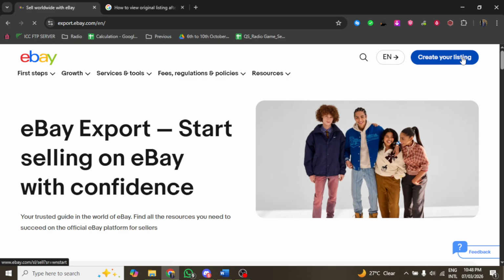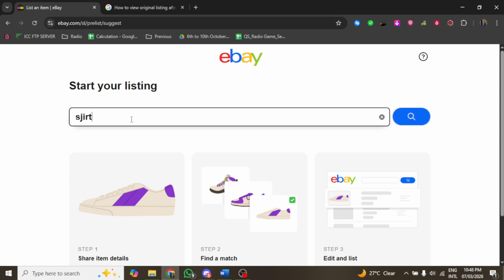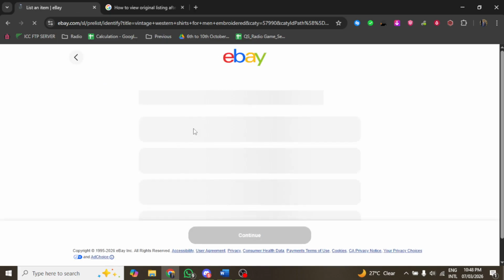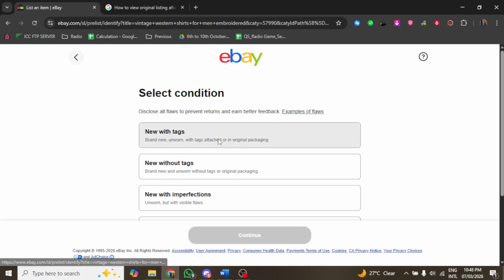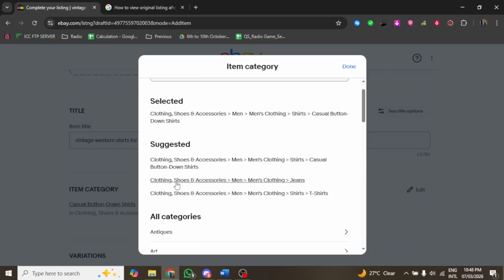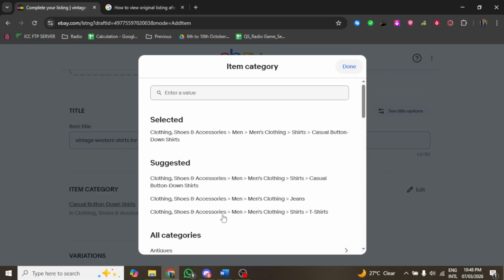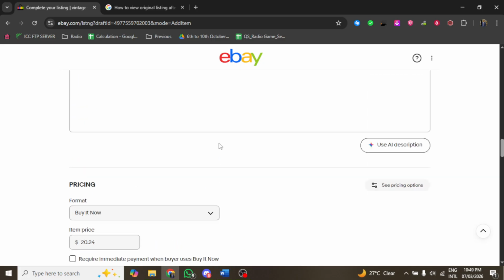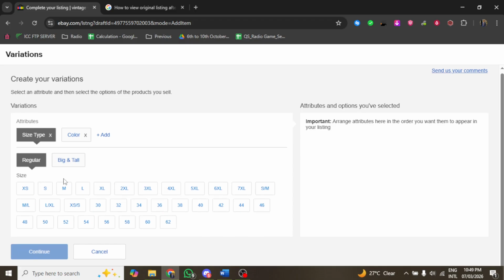How to add multiple sizes in eBay [FULL GUIDE]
In todays video we cover How to add multiple sizes in eBay